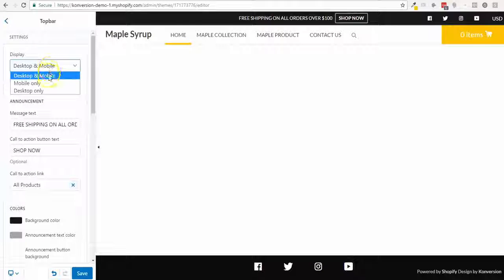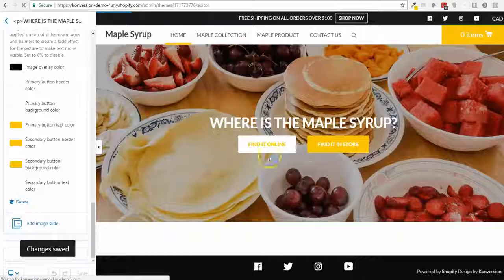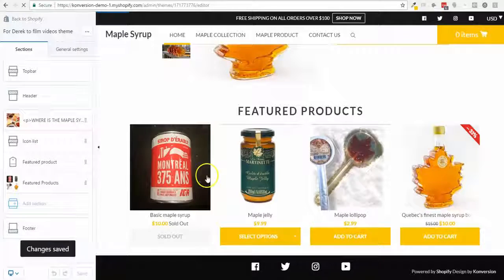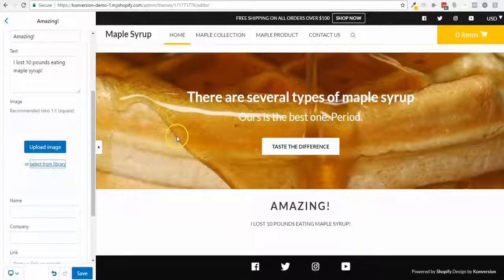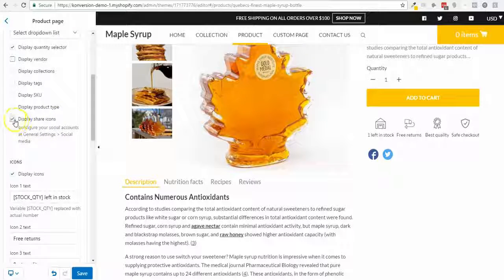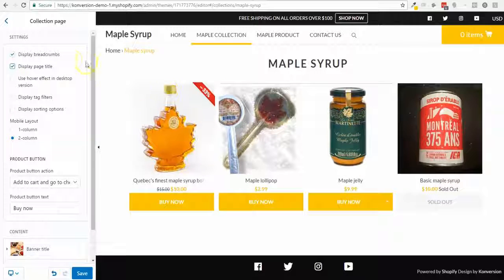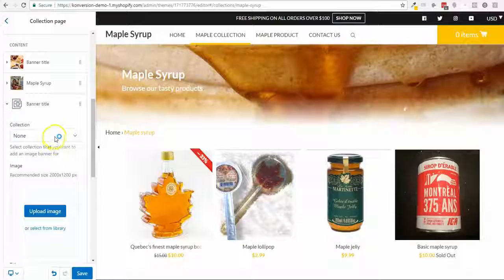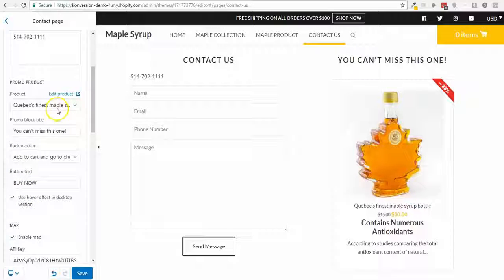Konversion Shopify Theme Review - Demo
In this Konversion Shopify Theme Review - I will show you how to leverage the power of this theme to build shopify store for your self